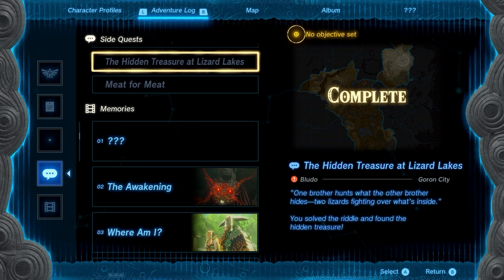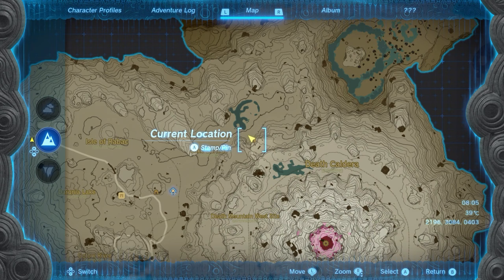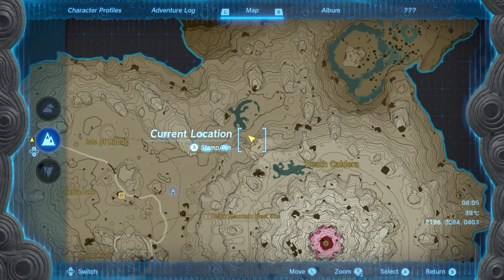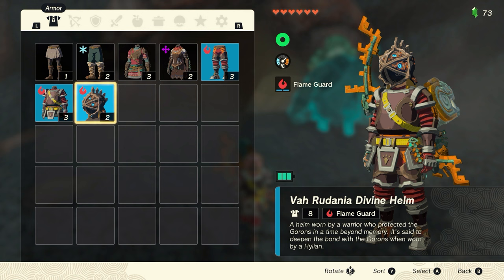Hidden Treasure At Lizard Lakes Side Quest Guide For Legend Of Zelda Tears Of The Kingdom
There is a side quest called Hidden Treasure at Lizard Lakes. This Hidden Treasure At Lizard Lakes Side Quest Guide For Legend Of Zelda Tears Of The Kingdom will tell you exactly where you can find the treasure so you can add a very valuable item to your collection.